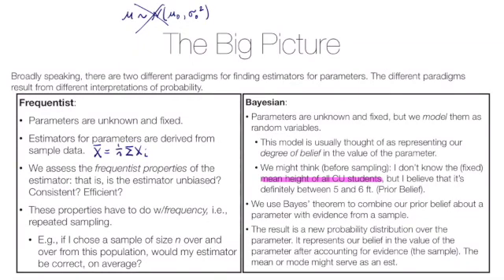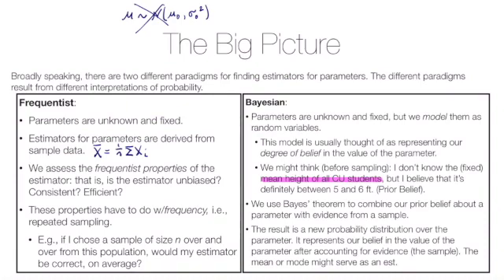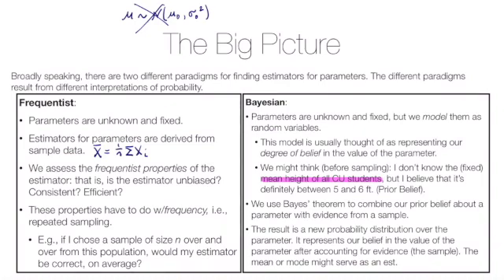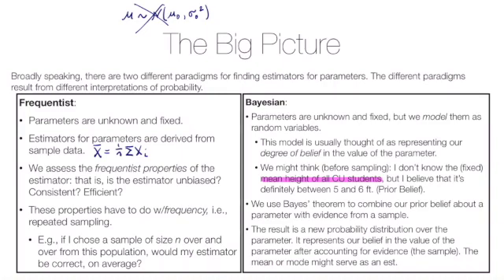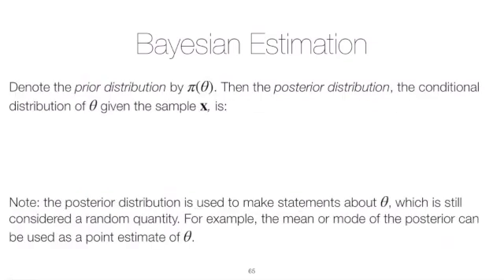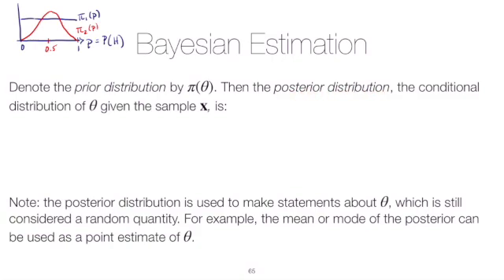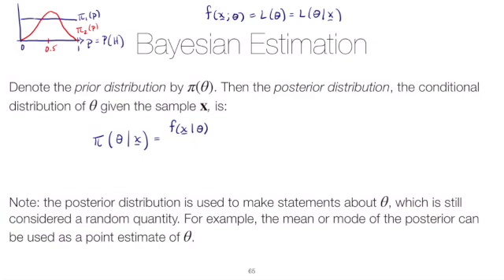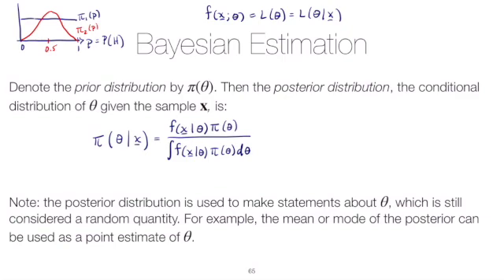STAT 5520 Unit #5: Intro to Bayesian Inference I